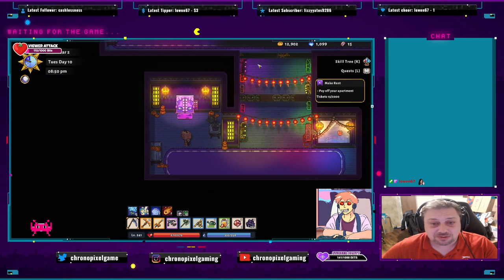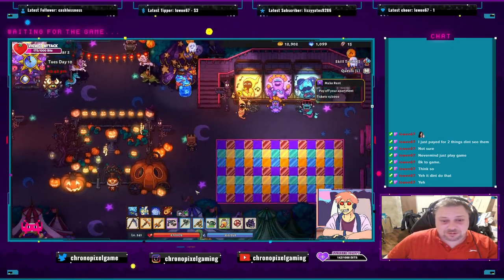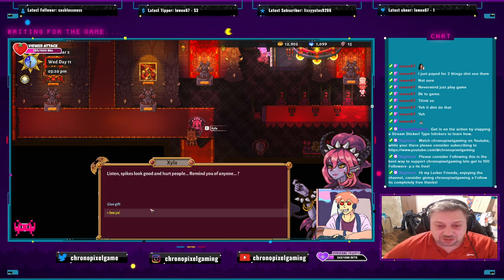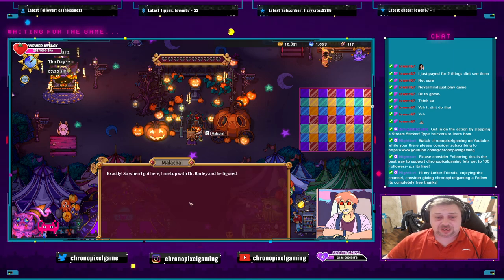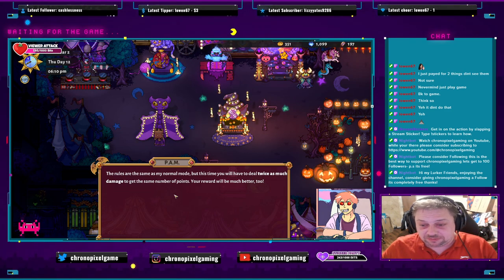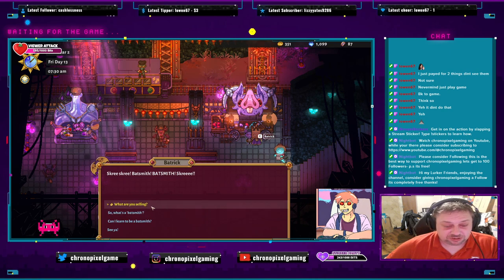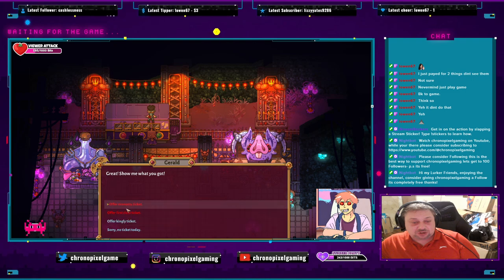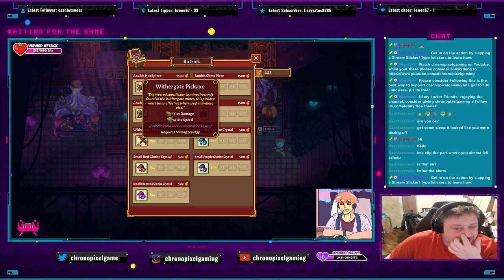Chronos Farms again in Sun Haven ep16